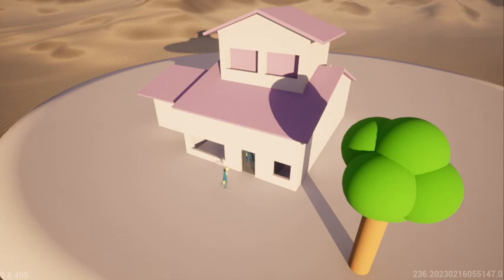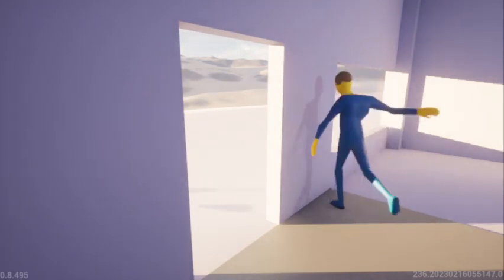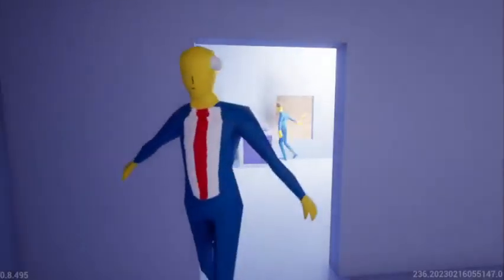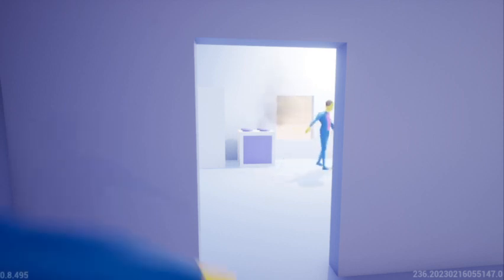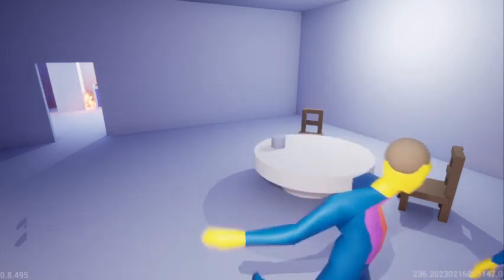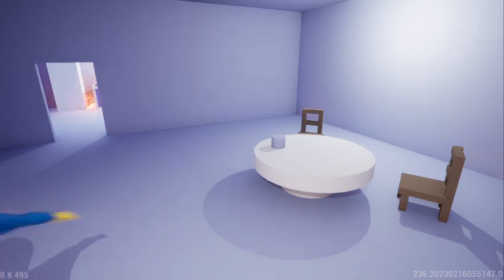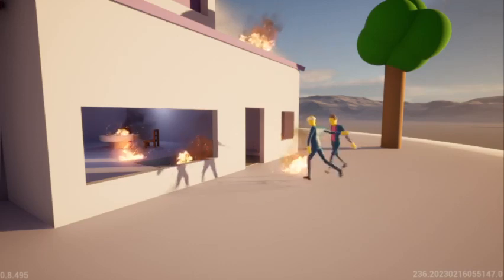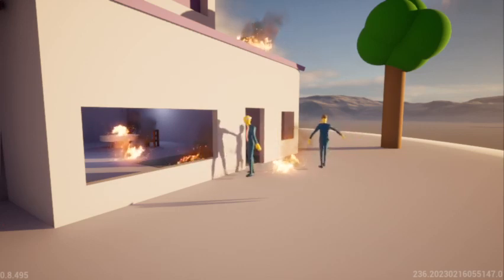UnlimitedSteam Episode 20230216055147 - Spiny Lobster to G├óteau (No Chat)